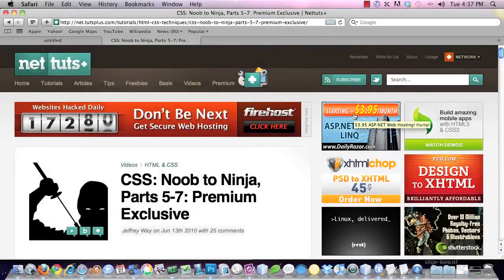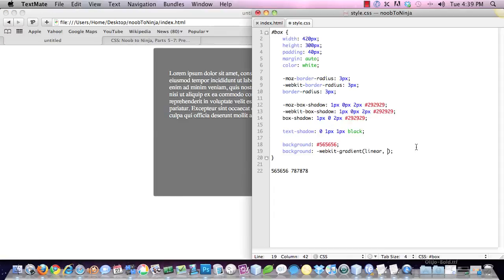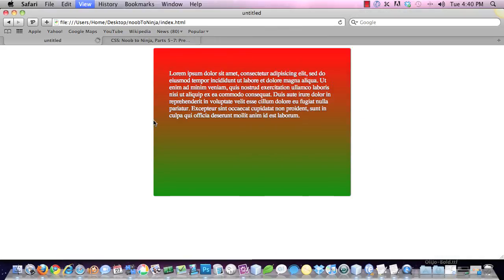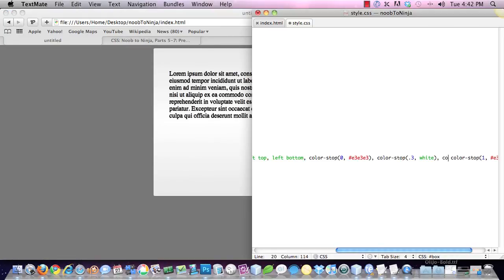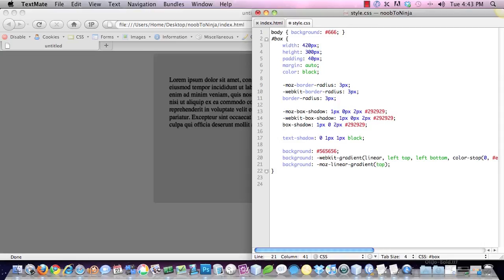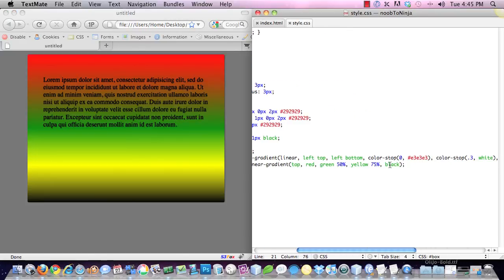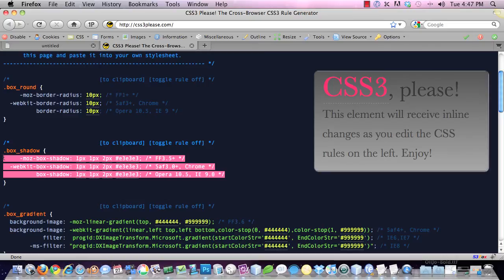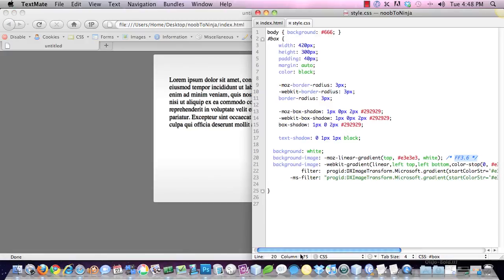CSS noob to ninja Part 09 CSS3 Gradients